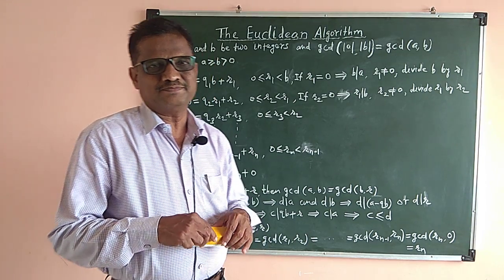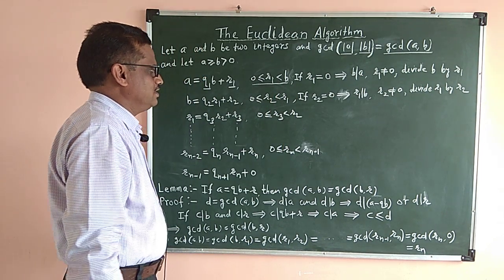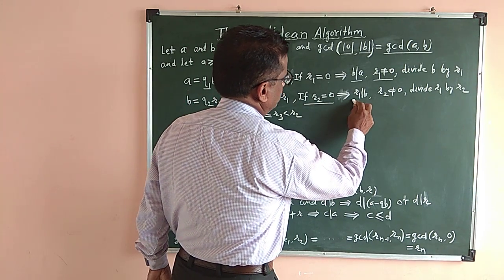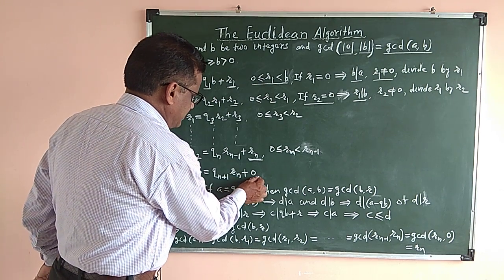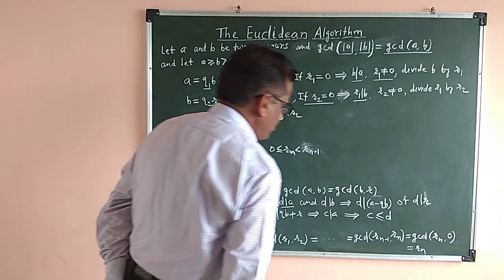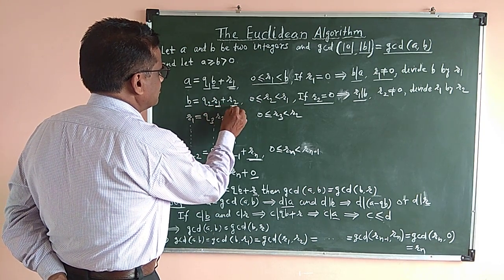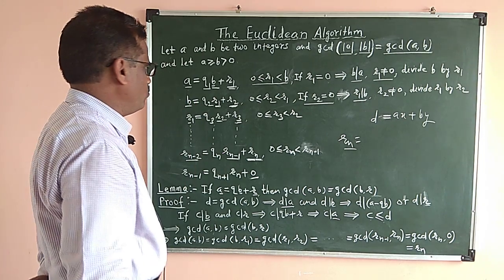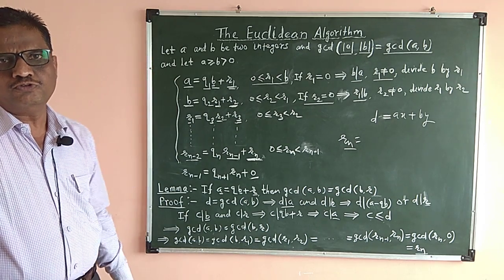The Euclidean Algorithm, B.Sc. IInd yr., Mathematics